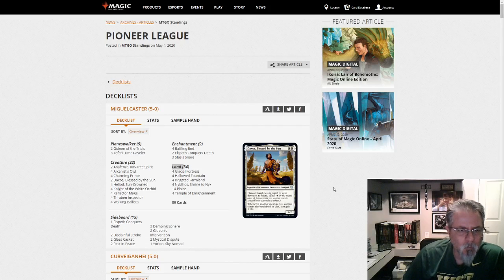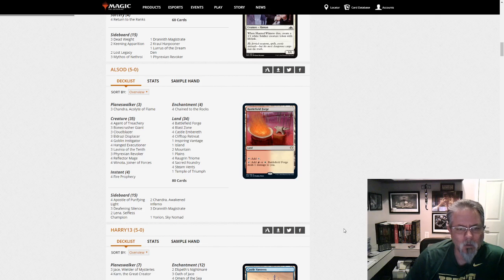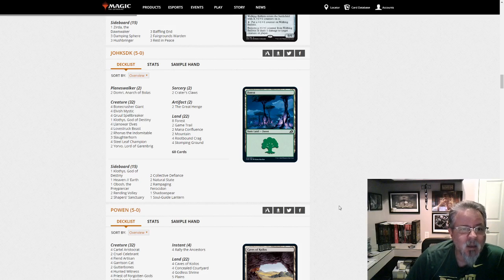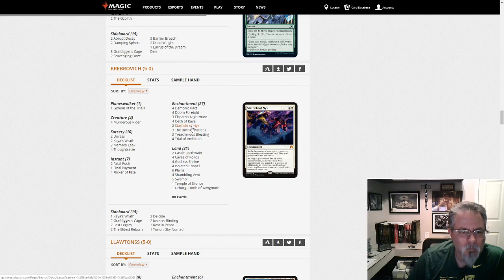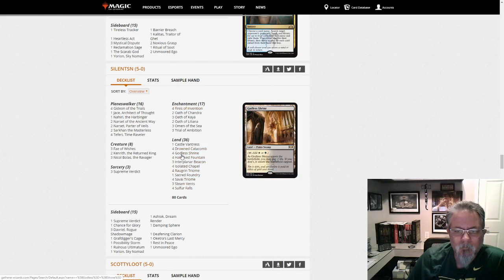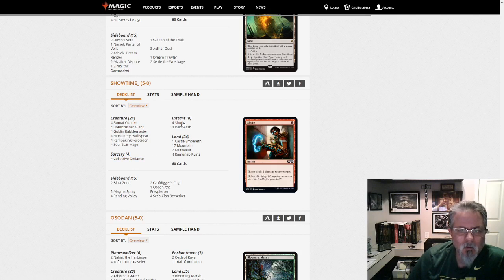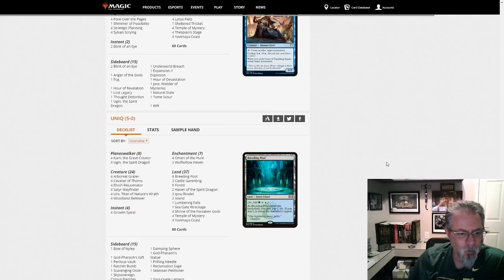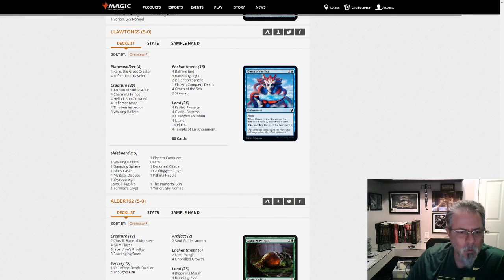Pioneer League Walkthrough, May 4, 2020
With 31 decks, this is one of the bigger ones in a while, and we've got some spicy numbers. Have NOT seen Jeskai Ascendancy in a while, definitely.